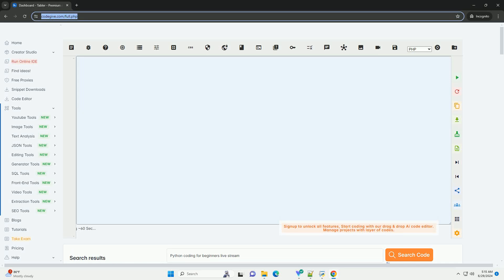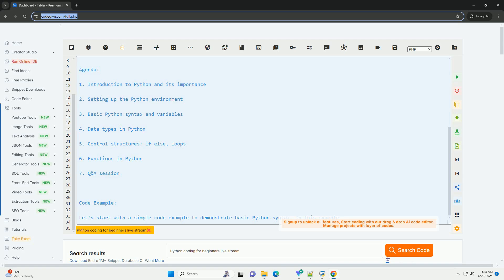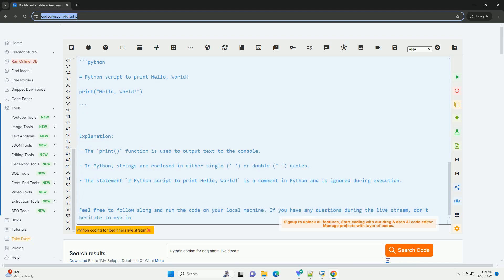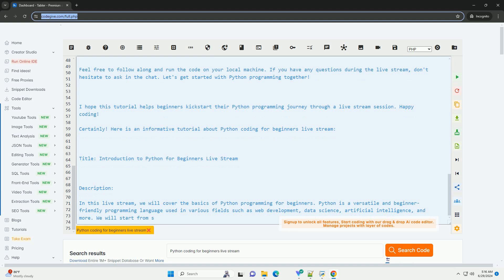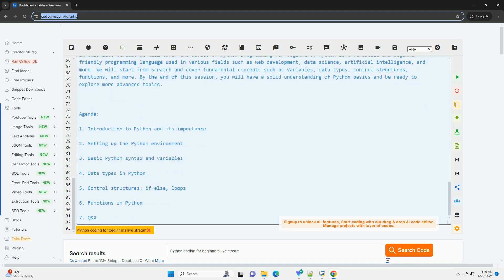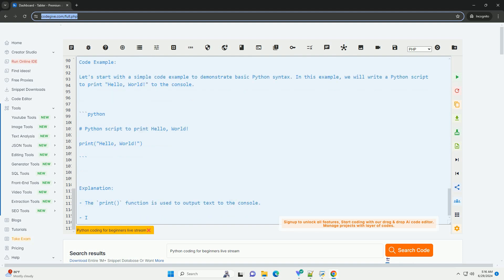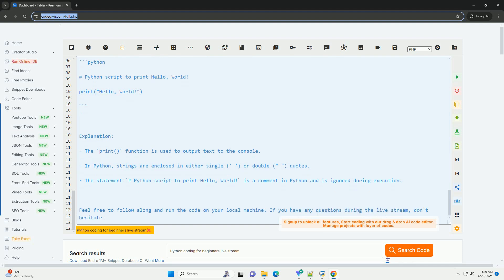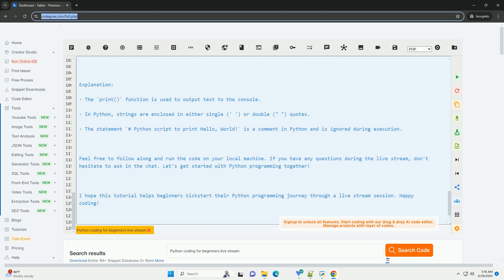Python coding for beginners live stream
certainly! here is an informative tutorial about python coding for beginners live stream:

title: introduction to python for beginners live stream

description:
in this live stream, we will cover the basics of python programming for beginners. python is a versatile and beginner-friendly programming language used in various fields such as web development, data science, artificial intelligence, and more. we will start from scratch and cover fundamental concepts such as variables, data types, control structures, functions, and more. by the end of this session, you will have a solid understanding of python basics and be ready to explore more advanced topics.

agenda:
1. introduction to python and its importance
2. setting up the python environment
3. basic python syntax and variables
4. data types in python
5. control structures: if-else, loops
6. functions in python
7. q&a session

code example:
let's start with a simple code example to demonstrate basic python syntax. in this example, we will write a python script to print "hello, world!" to the console.

explanation:
- the `print()` function is used to output text to the console.
- in python, strings are enclosed in either single (' ') or double (" ") quotes.
- the statement `# python script to print hello, world!` is a comment in python and is ignored during execution.

feel free to follow along and run the code on your local machine. if you have any questions during the live stream, don't hesitate to ask in the chat. let's get started with python programming together!

i hope this tutorial helps beginners kickstart their python programming journey through a live stream session. happy coding!

python beginners cheat sheet
python beginners guide
python beginners book
python beginners
python beginners programs

python beginners guide
python beginners book
python beginners
python beginners programs
python beginners quiz
python beginners projects
python beginners guide pdf
python beginners course
python beginners certification
python coding games
python coding online
python coding language
python coding challenges
python coding
python coding bootcamp
python coding for kids